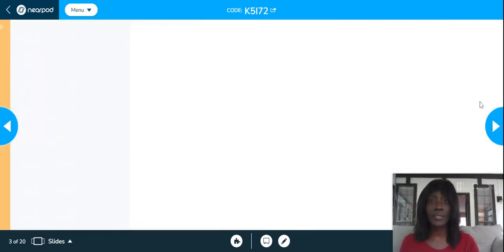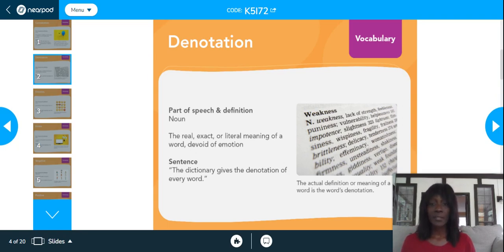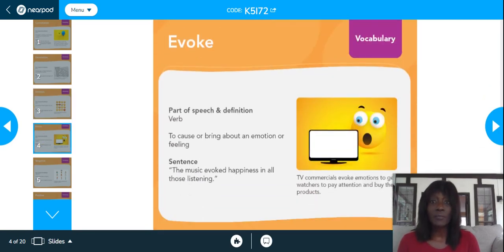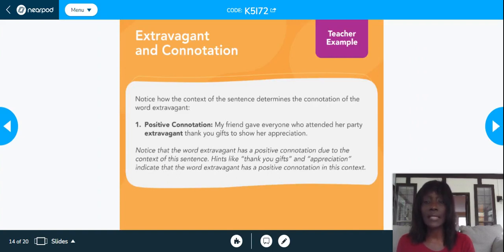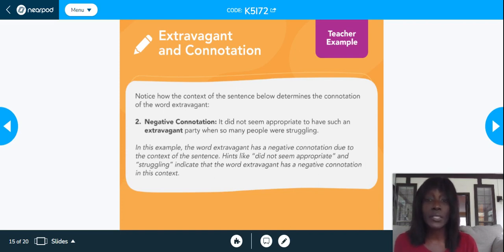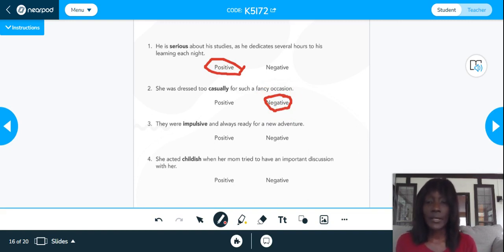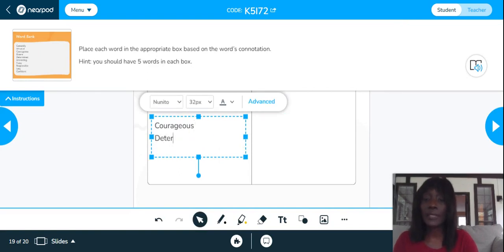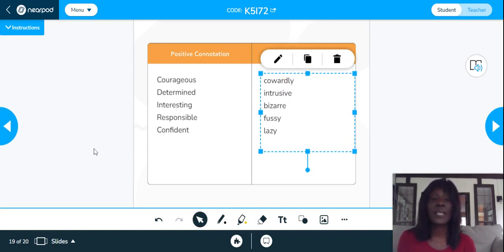Wyzant Tutor Spotlight: Louise W., 10/15/2023 15:32:49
Meet Wyzant tutor Louise W.